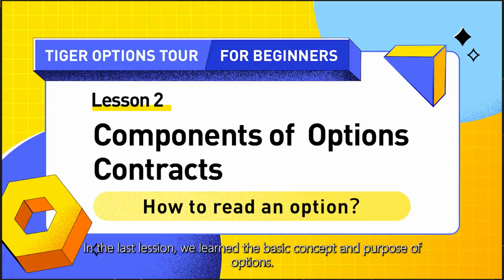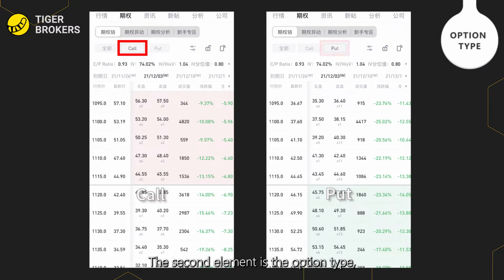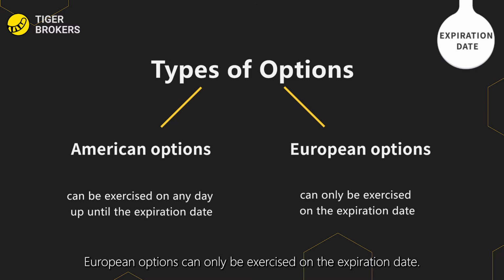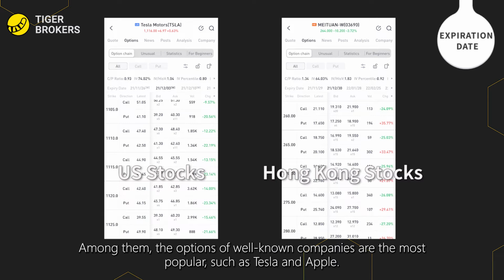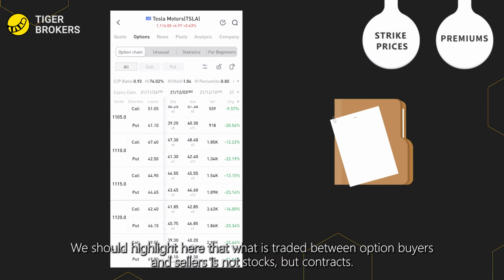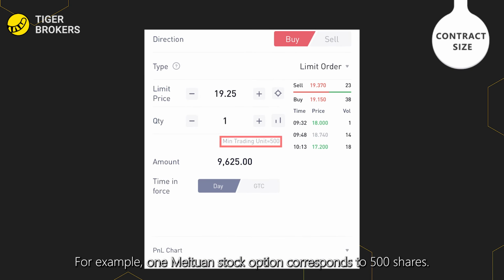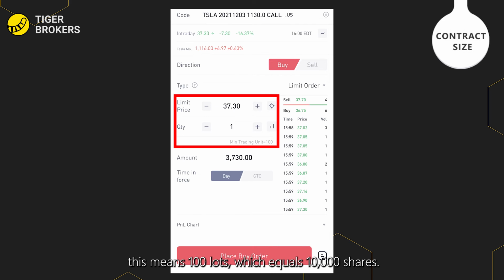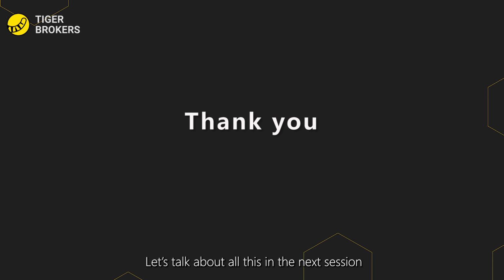How to Read an Option? - Tiger Options Tour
This video will teach you how to read an option.